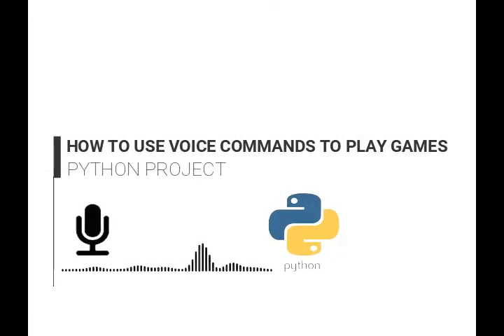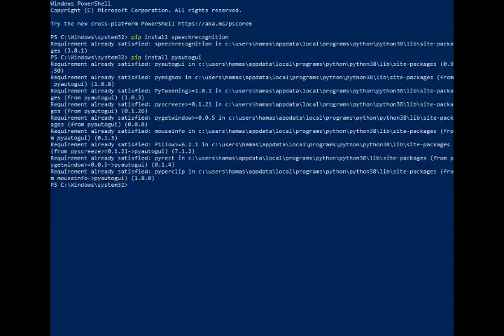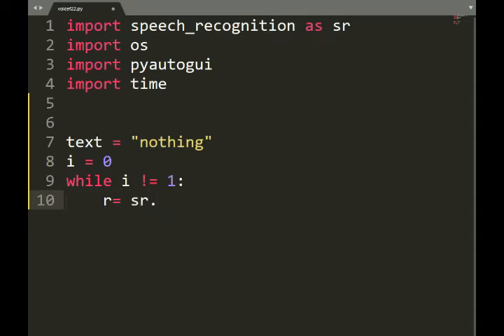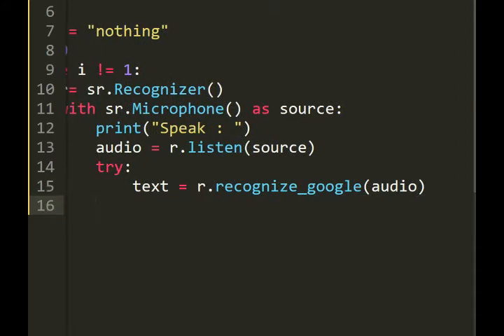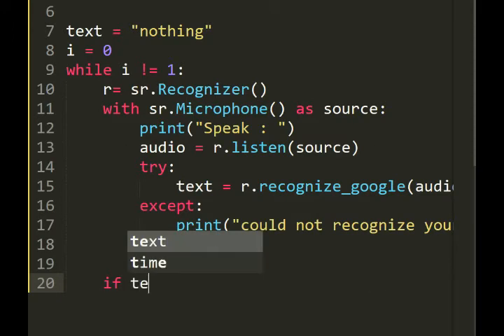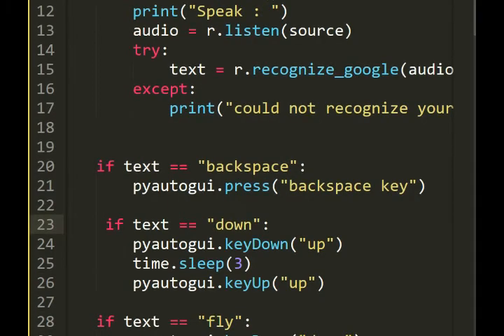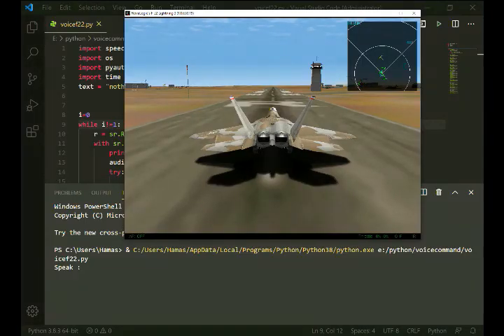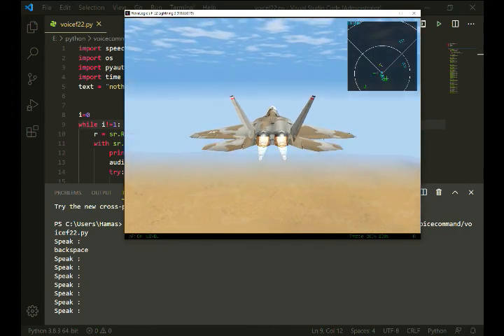HOW TO PLAY ANY GAME WITH VOICE COMMANDS USING PYTHON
PYTHON PLUGINS TO INSTALL
0:00 Installing dependencies
0:53 Writing the program
4:45 Testing the program

PYTHON PROGRAM CODE
import speech_recognition as sr
import os
import pyautogui
import time
text = "nothing"

i=0
while i!=1:
    r = sr.Recognizer()
    with sr.Microphone() as source:
        print("Speak :")
        audio = r.listen(source)
        try:
            text=r.recognize_google(audio)
        except:
            print("could not recognize your voice")

    if text =="backspace":
        pyautogui.press("backspace")
        print("backspace")

    if text == "down":
        pyautogui.keyDown("up")
        time.sleep(3)
        pyautogui.keyUp("up")

    if text == "fly":
        pyautogui.keyDown("down")
        time.sleep(3)
        pyautogui.keyUp("down")

    if text == "left":
        pyautogui.keyDown("left")
        time.sleep(6)
        pyautogui.keyUp("left")

    if text == "right":
        pyautogui.keyDown("right")
        time.sleep(6)
        pyautogui.keyUp("right")

    if text == "shopping":
        print("crazy")
        pyautogui.keyDown("right")
        time.sleep(1)
        pyautogui.keyDown("left")
        time.sleep(1)
        pyautogui.keyDown("right")
        time.sleep(1)
        pyautogui.keyDown("left")
        time.sleep(1)
        pyautogui.keyDown("right")
        time.sleep(1)
        pyautogui.keyDown("left")
        time.sleep(1)
        break

    if text == "land":
        pyautogui.typewrite(["A"])
        pyautogui.typewrite(["7"])

    if text == "level":
        pyautogui.typewrite(["L"])

    if text == "drop":
        pyautogui.press("spacebar")

    if text == "gun":
        pyautogui.typewrite(["2"])

    if text == "missile":
        pyautogui.typewrite(["3"])

    if text == "ground":
        pyautogui.typewrite(["4"])

    if text == "bomb":
        pyautogui.typewrite(["5"])

    if text == "bail":
        pyautogui.hotkey("ctrl","E")